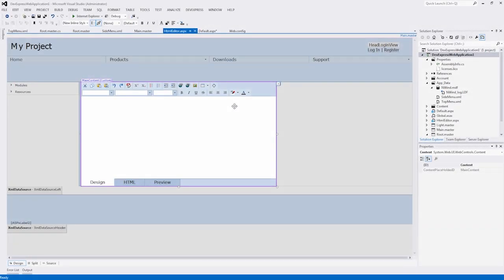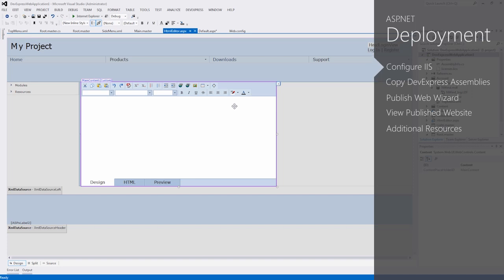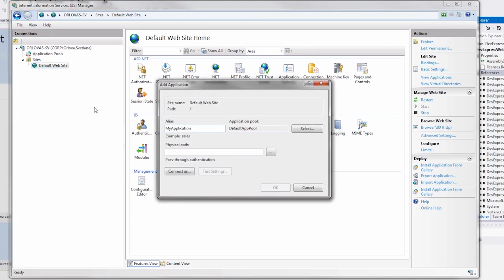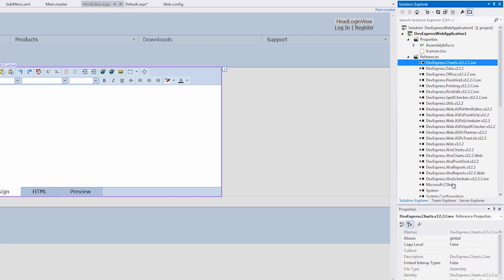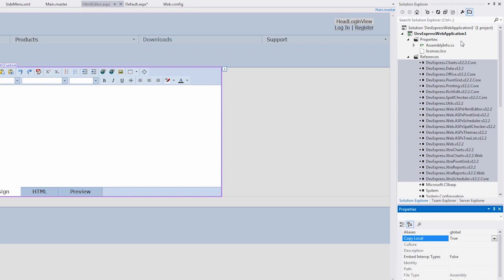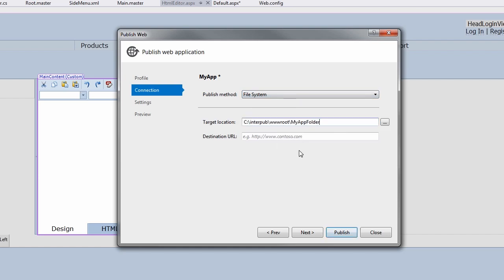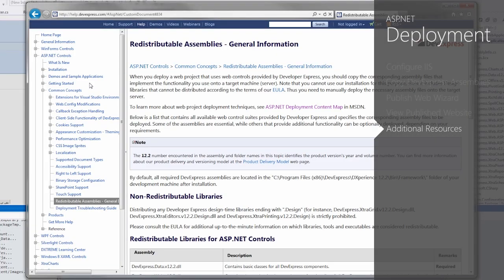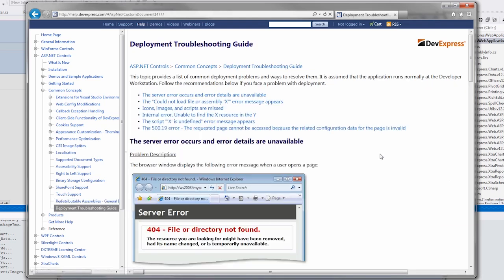DevExpress ASP.NET: Application Deployment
This video walks you through the steps on how to deploy your web application.